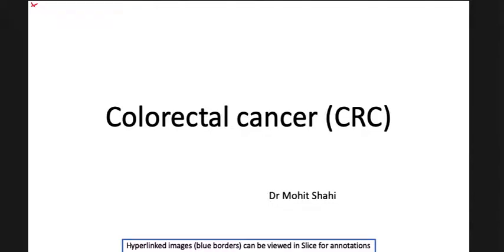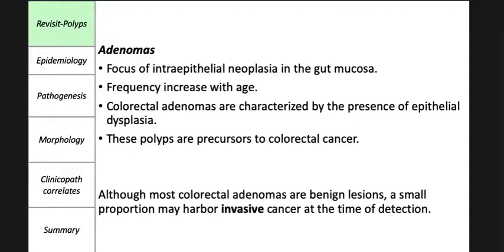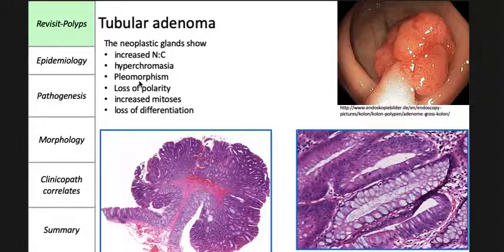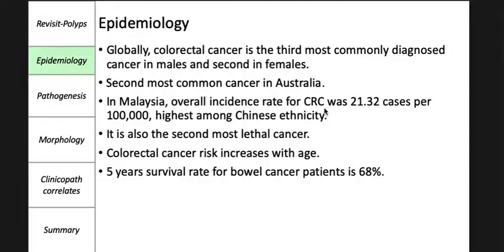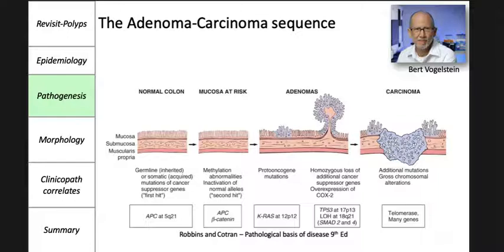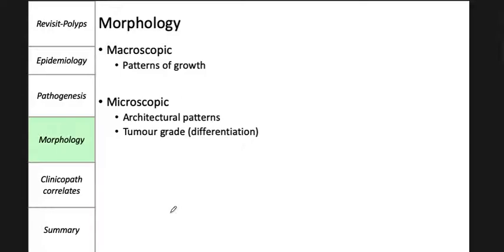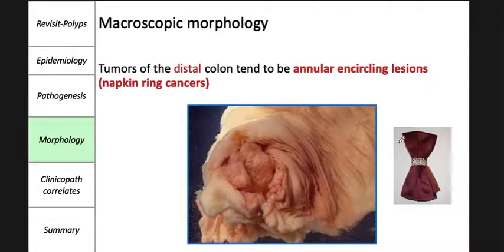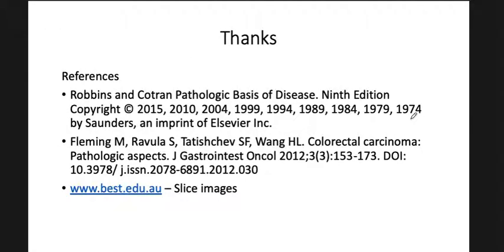Colorectal cancer (CRC)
Lecture on colorectal cancer